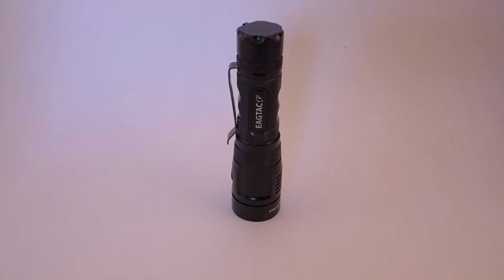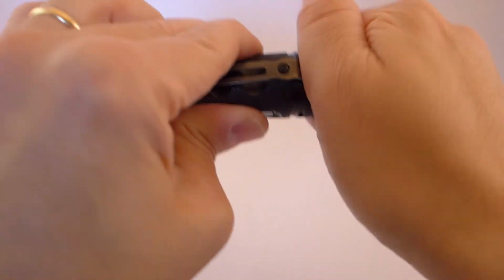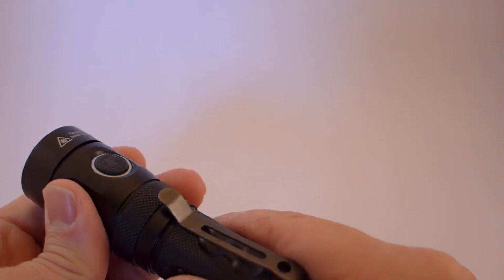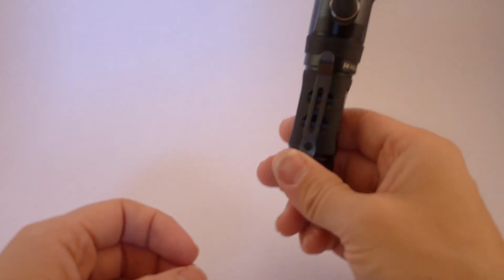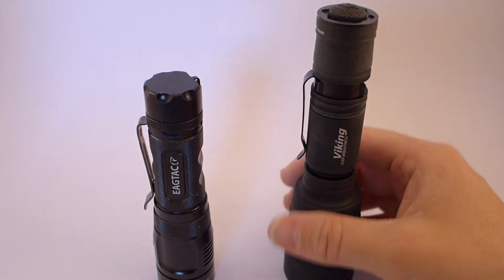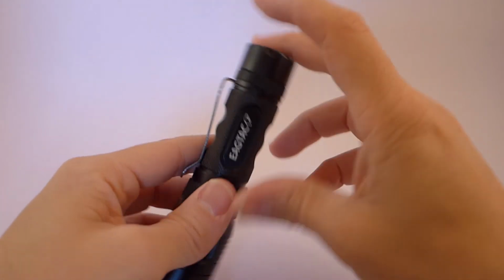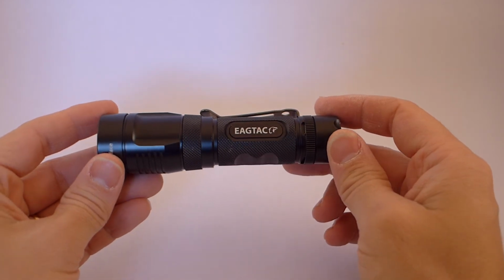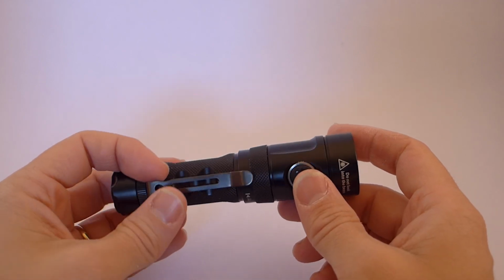Eagletac TX25C2 Overview